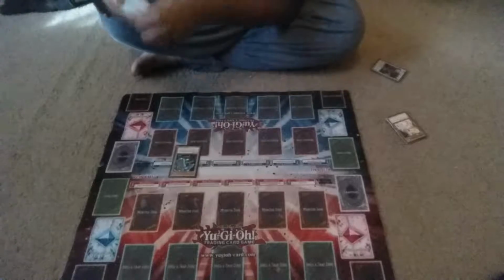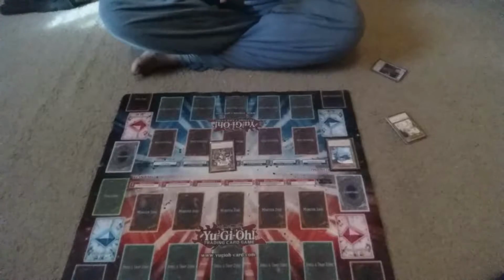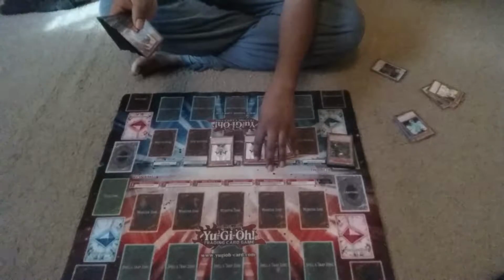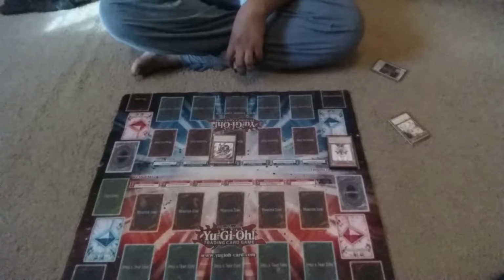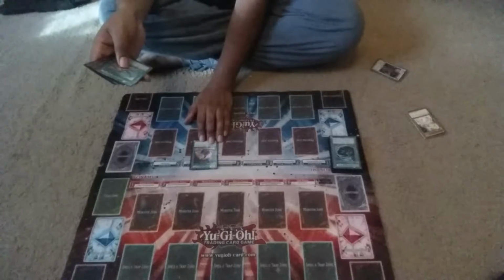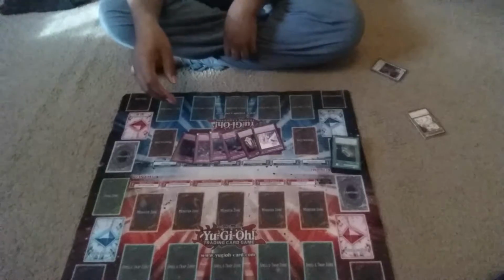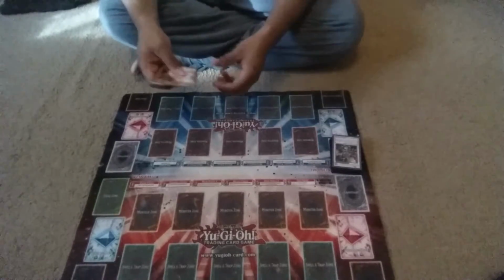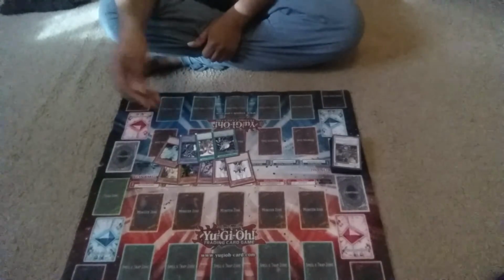Blue-Eyes/Felgrand Deck Profile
This deck is a combination of both Meta and non-meta.